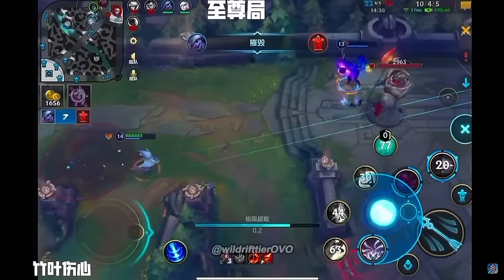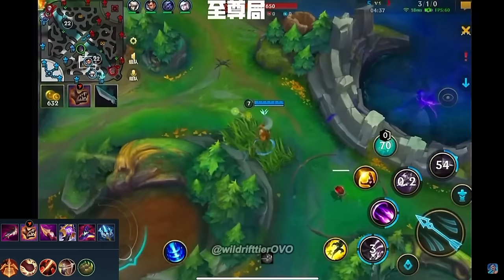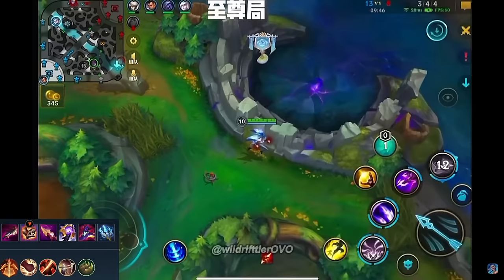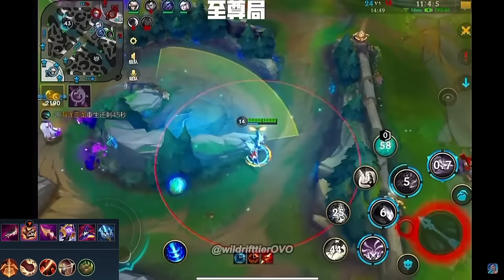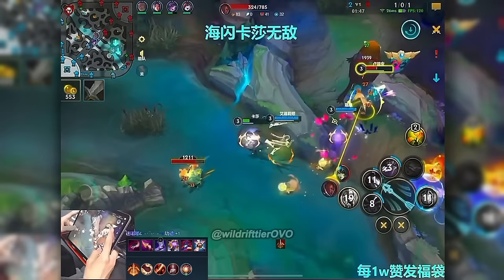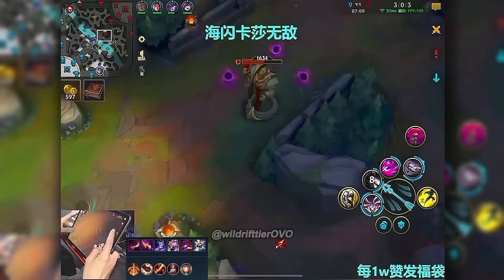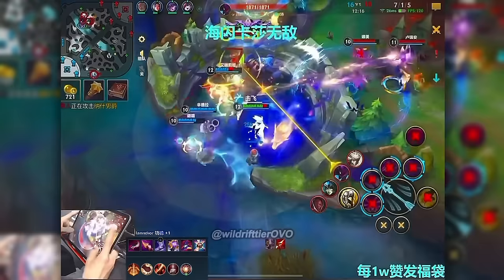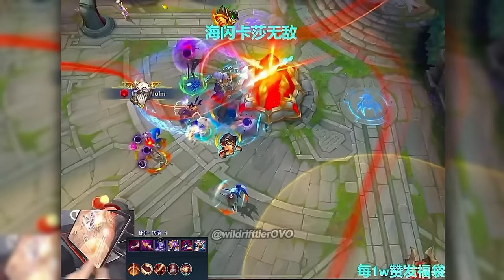HANDCAM?! MID is the BEST Role for Kaisa! Sovereign Kaisa Mid & ADC Guide | Build & Runes | WildRift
Wild Rift Kai'sa Guide for mid & adc

Chapter:
00:00 Intro into Gameplay & Runes
00:34 Gameplay 1 Mid Lane Kai'sa
18:15 Gameplay 2 ADC with Handcam

Learn how to play Kaisa like a pro in Wild Rift. From laning to rotations and itembuilds. After watching this video you will have an elevated understanding on how to play your champion like a Challenger player. Say "no" to bad teammates and "hello" to free LP!

Challenger Kaisa Gameplay
Challenger Kaisa Guide
Sovereign Kaisa Guide
Sovereign Kaisa Gameplay